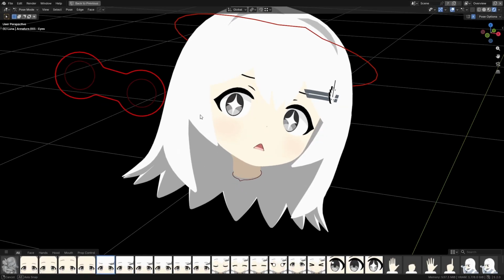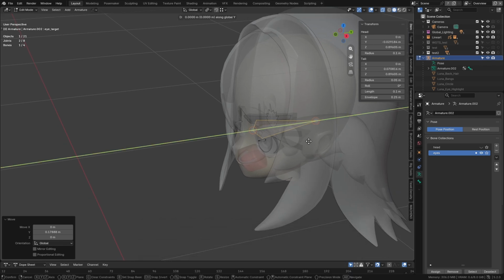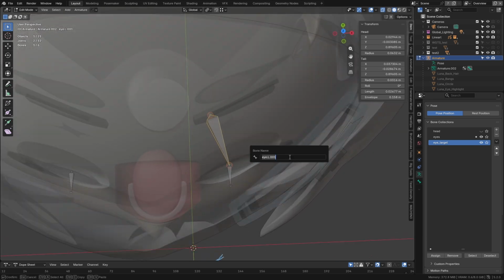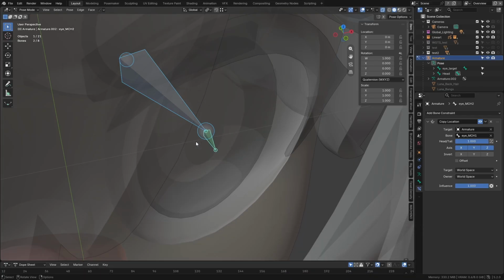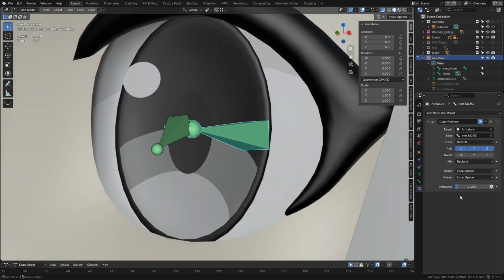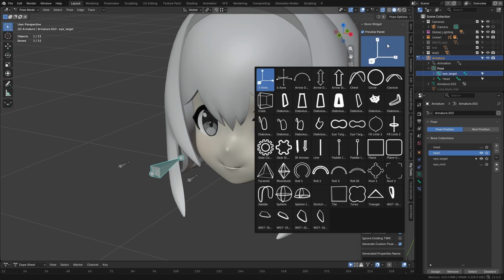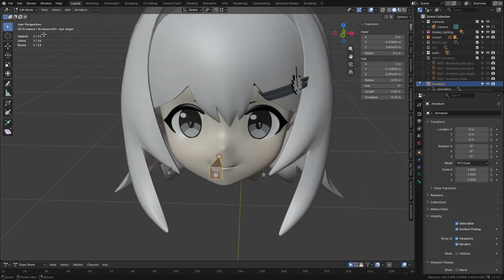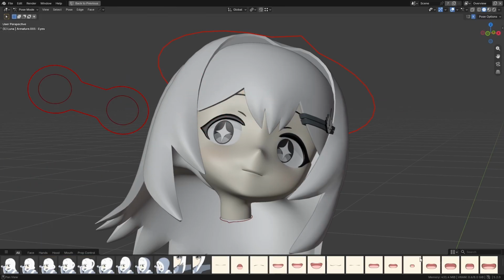Rigging 3D Anime Eye Targets - Blender Tutorial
This video is a Blender tutorial on rigging eye targets for concave anime eyes, which are often present in 3D anime models!

0:00 Intro
0:23 Quick Setup
1:07 Bone Placement
7:23 Bone Constraints
12:27 Bone Widgets
13:47 Space/Parent Switching
17:40 Local Eye Scaling
18:13 Outro